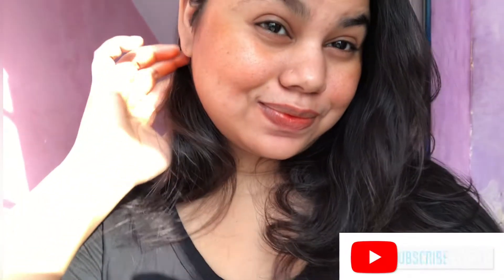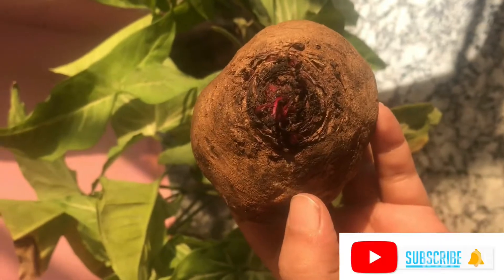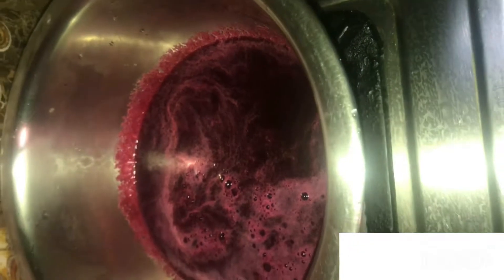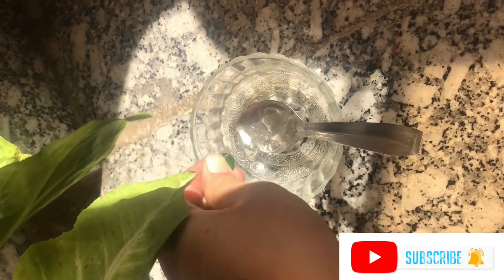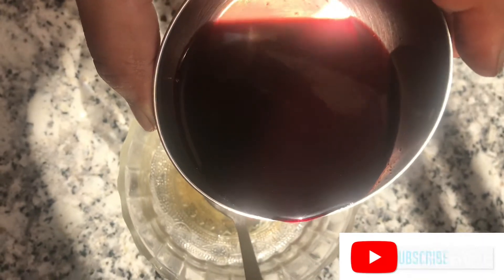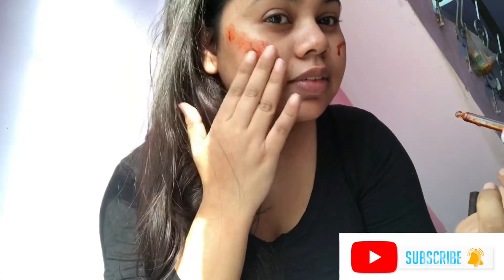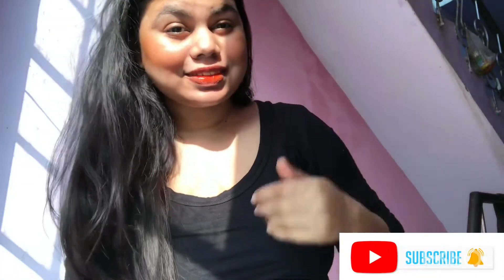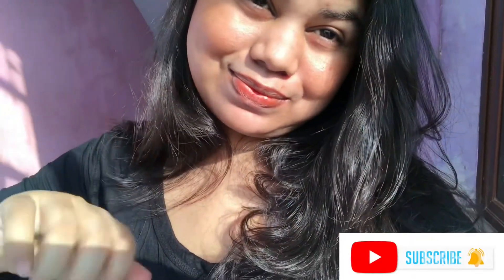Easy Homemade Beetroot lip&cheek tint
HII All,

Today I am sharing an amazing DIY Homemade Beetroot lip & cheek tint which is super affordable yet gives you healthy glowing rosy tinted skin.